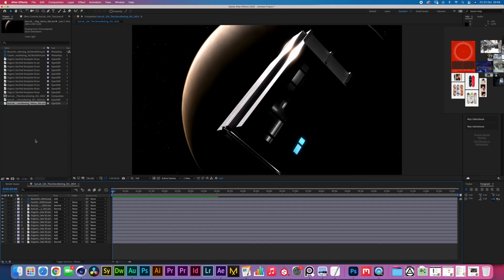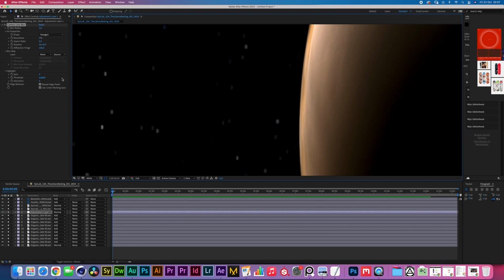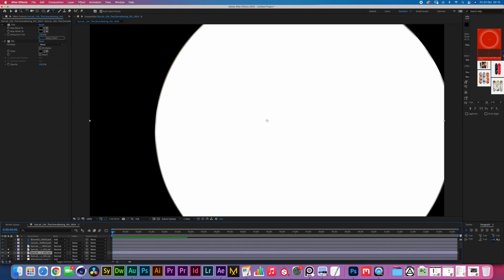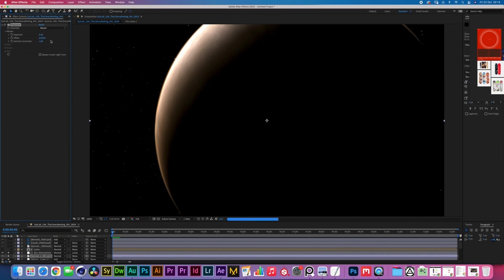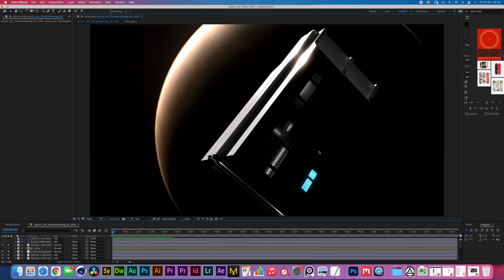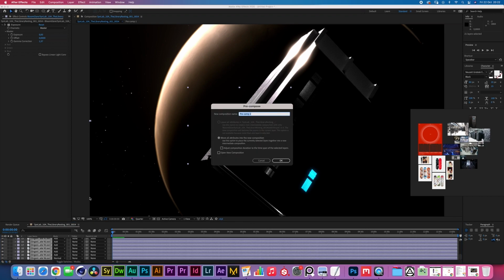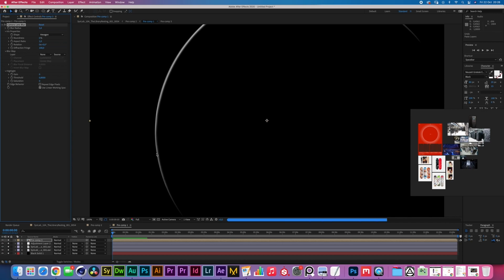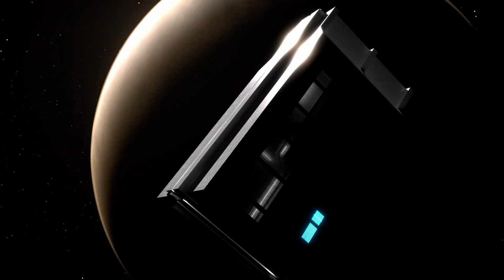Compositing a Spaceship passing Venus in After Effects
We're back! We took a break from editing YouTube to make some more shots for our upcoming sci-fi short, Syntactic Labyrinths. In this tutorial, I will cover various techniques for compositing your space scenes. These techniques range from creating clean Luma-masks, to judging your brightness values in your shot. Hope you enjoy it :)  Leo

Chapters
0:00​​ Intro
01:00​​ Compositing stars from Organic Starfields
04:05 Compositing Venus with Bloom
09:38 Compositing the Library
11:33 Final post-processing of the render

SYNTACTIC LABYRINTHS is a contemplative science-fiction epic by Blauw Films. The film features highly advanced computer modules THINKER & RECEIVER, a ship that stores all knowledge of existence and many marvels of the universe, brought to you in a 4K, 5.1 Surround Sound Experience.